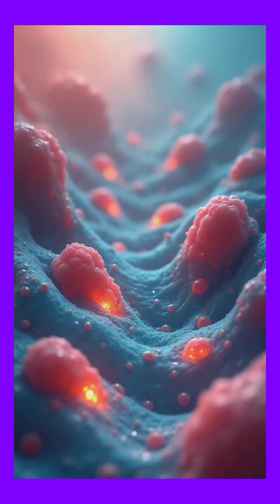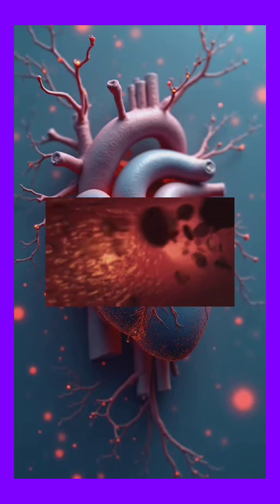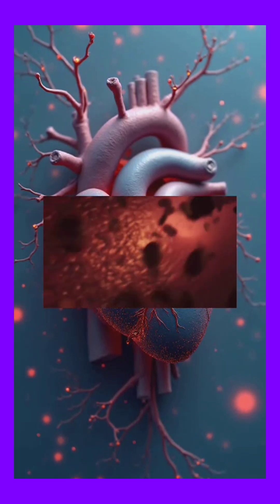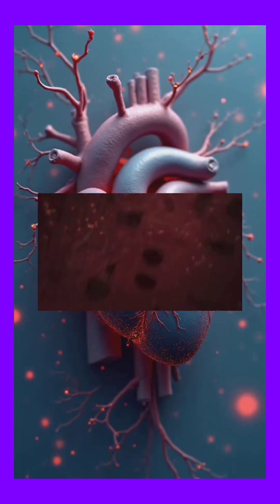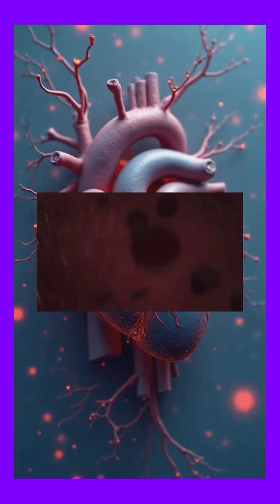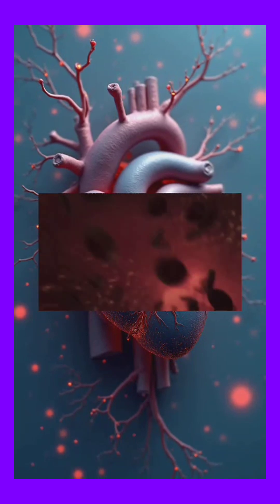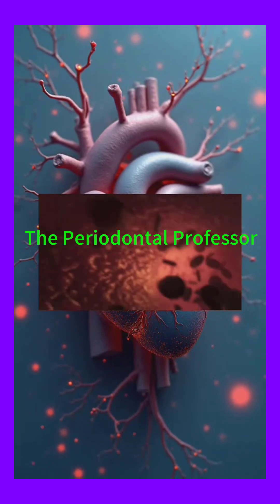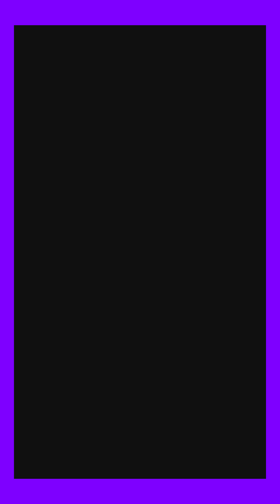The Flat Earth:Rethinking the Oral-Systemic Connection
The Mouth-Body Connection is Real Medicine.
We're moving beyond the "flat earth" model of oral health. The oral-systemic link represents a fundamental shift in healthcare.

✨ FOR MEDICAL PROFESSIONALS:
I've created exclusive clinical resources to help you apply this science:

• For MDs (PHYSICIANS): 20 Periodontal Red Flags Checklist
• For DENTISTS: "Physician Co-management Checklist

The Periodontal Professor
Bridging the gap between dentistry and medicine.